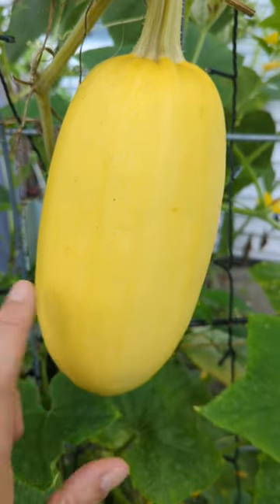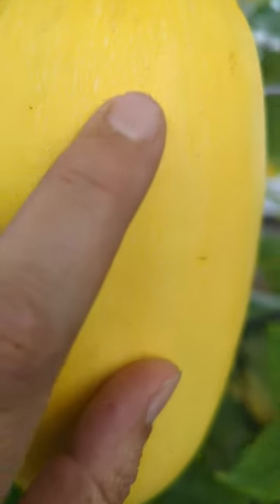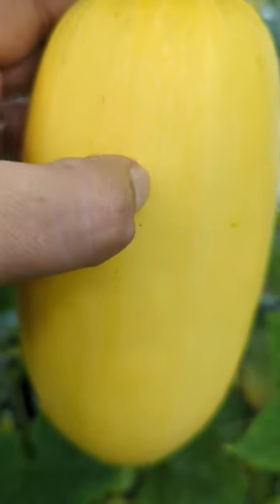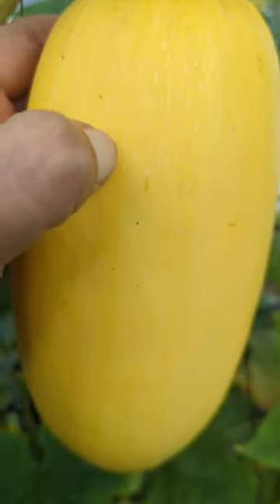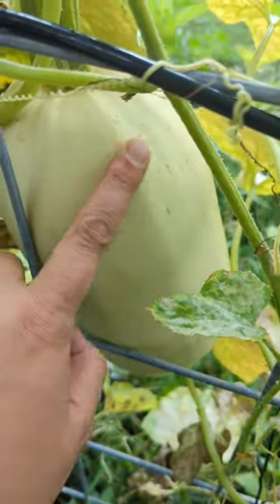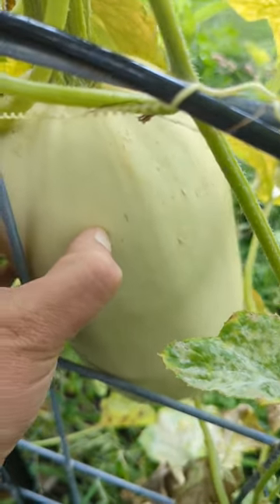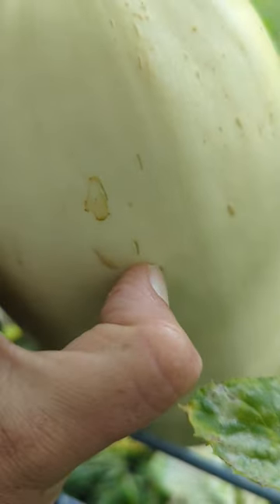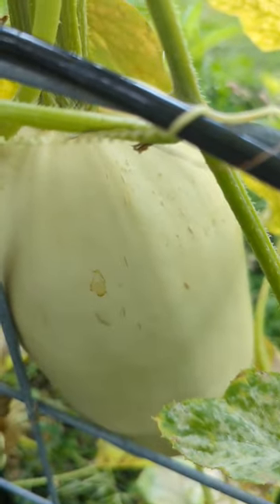Is it ready to harvest ?!! How to tell if your spaghettisquash is ready !!